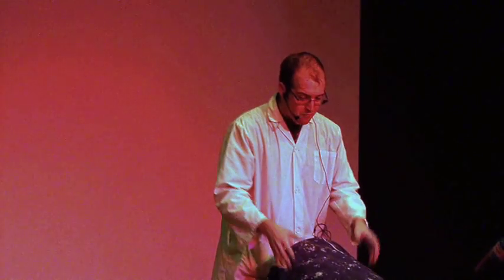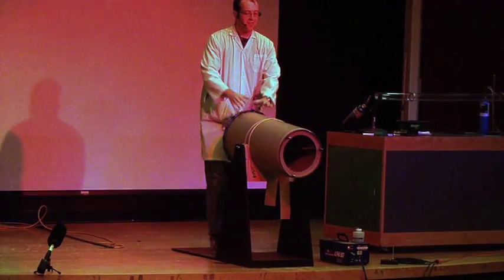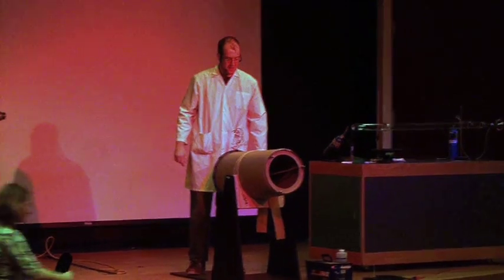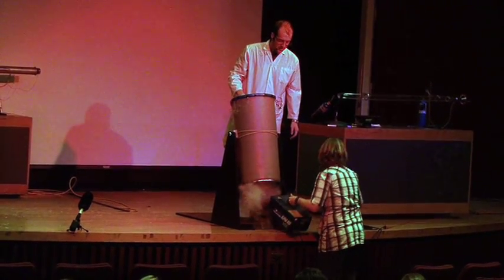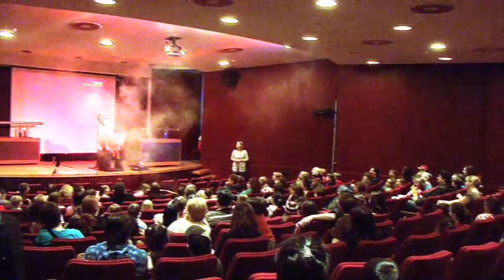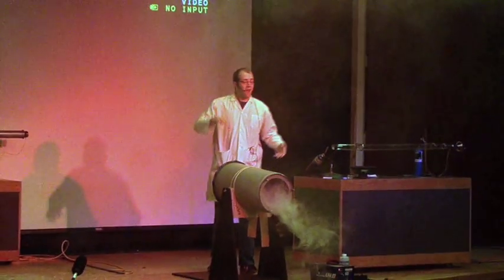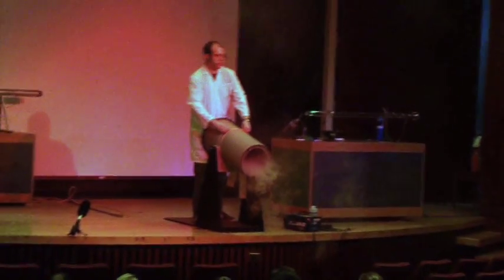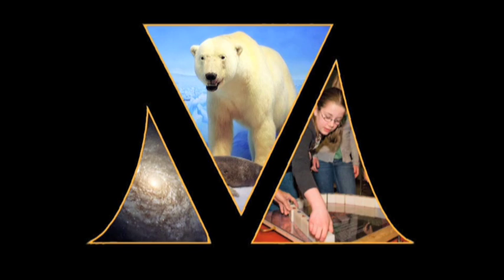The Manitoba Museum | Science Gallery | Sound Cannon!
The Manitoba Museum located in downtown Winnipeg is one of the most popular tourism attractions in the city. The Manitoba Museum is a top thing to do for family and for kids. The Manitoba Museum blends history with science presenting exhibits that feel more like entertainment than learning. Fun for the whole family and for kids of all ages, the Science Gallery at The Manitoba Museum is a must visit experience on visit to Winnipeg. Featuring The Manitoba Museum's science show, Sounds Like Science and the Sound Cannon!

For tourist information and for programs, events and exhibits at The Museum of Manitoba visit us